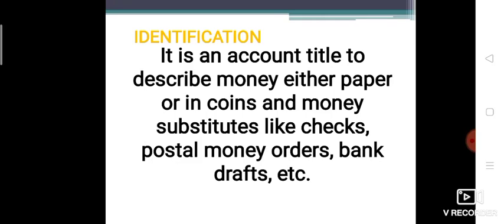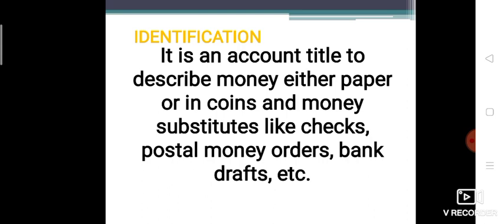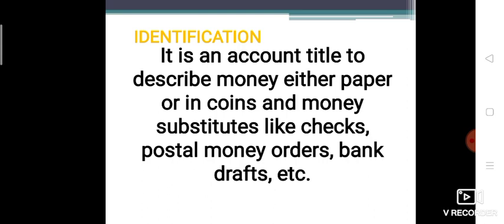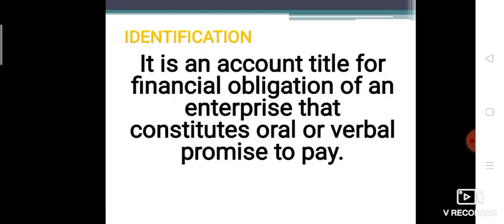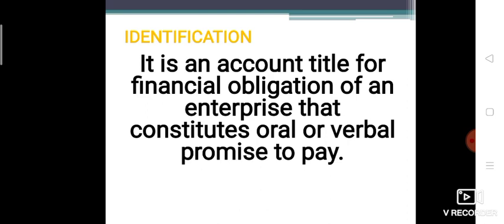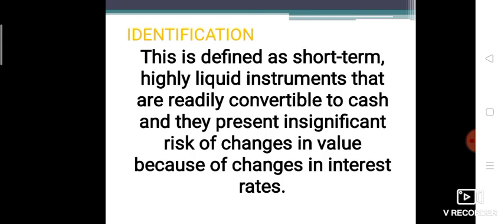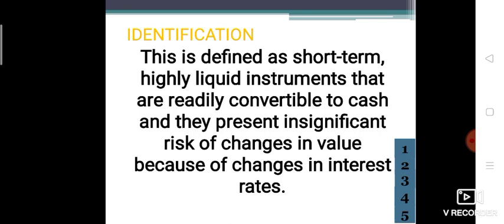Identifying of Account Titles (BASIC ACCOUNTING)